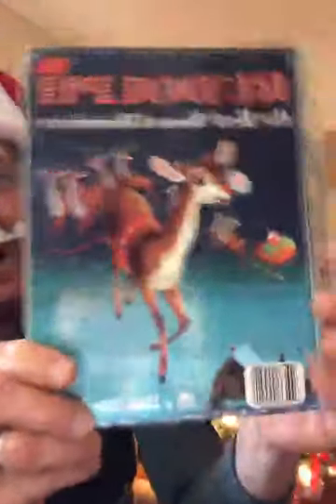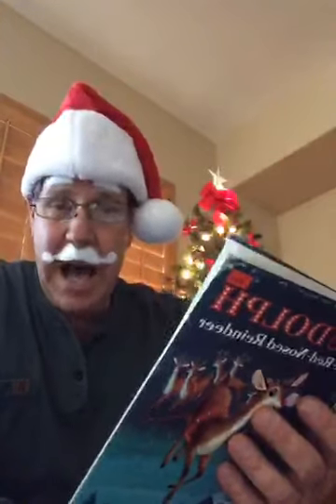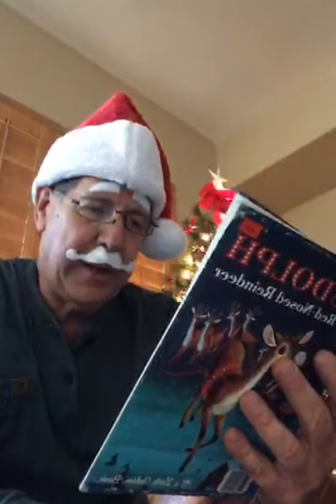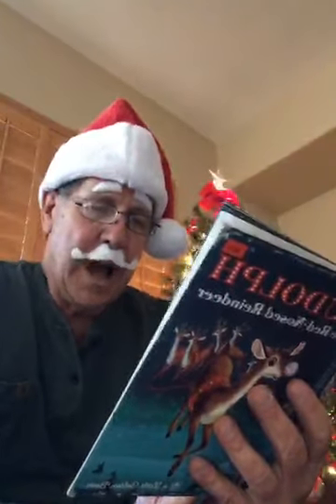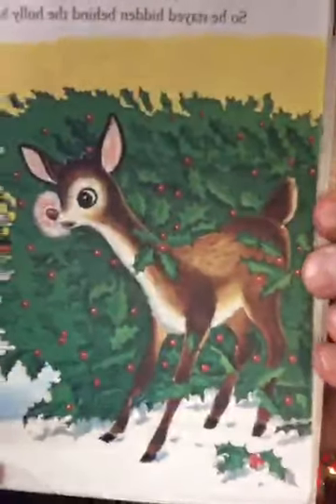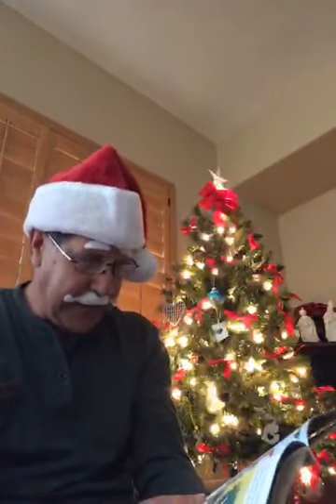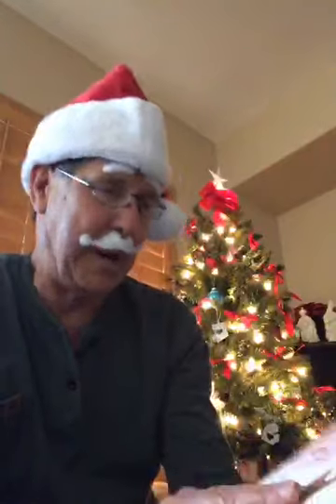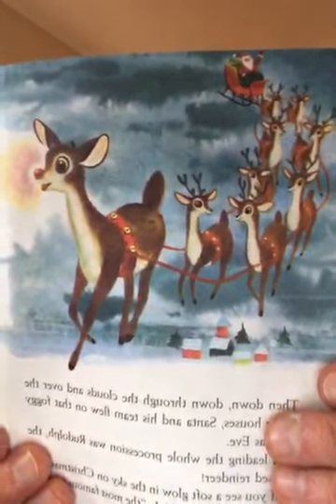Rudolph the Red Nosed Reindeer